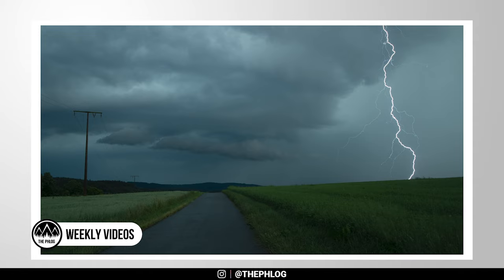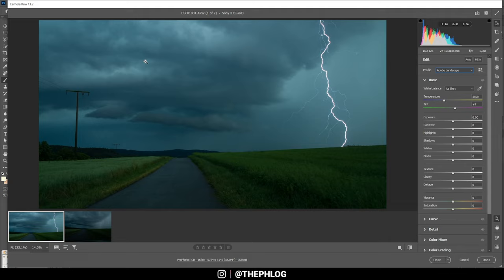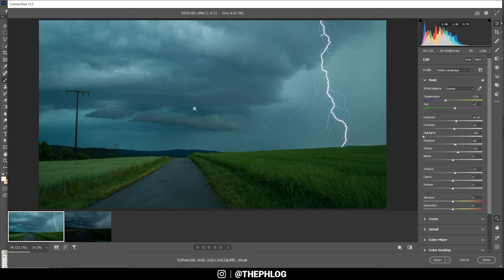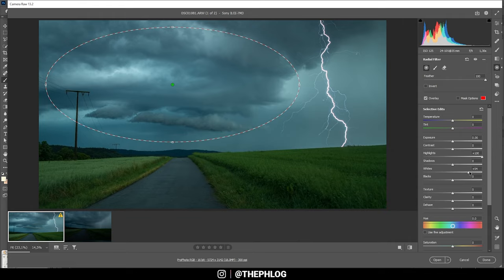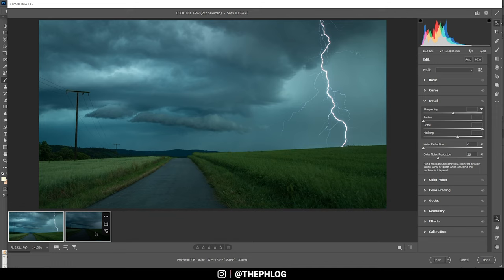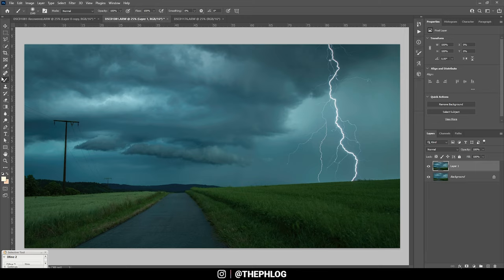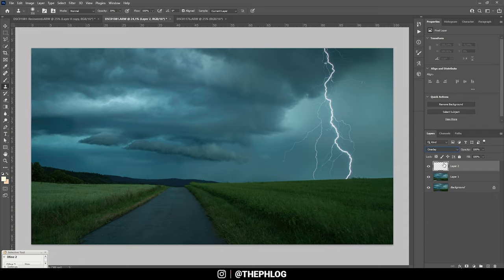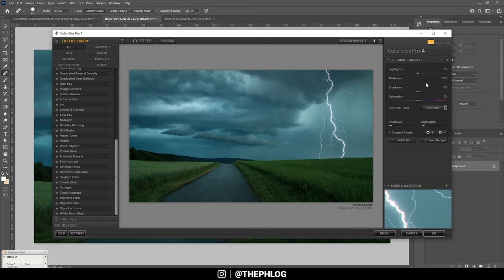Editing a LIGHTNING STORM Photo with Photoshop | QE #342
In this quickedit Video I‘m working on a stormy landscape photo which I’m enhancing by blending multiple images, and adding strong contrast to the clouds.

0:00 Intro
For this image I mainly wanted to raise the brightness and add a lot more structure to those dramatic thunderstorm clouds. The composition isn’t optimal, I would have preferred it when the lightning would have striked in the center of the frame, but I’m still happy to have captured this moment. As I was shooting a timelapse sequence, I got many more photos, even one more with another lightning bolt. For the final Photo I combined both shots with a simply blending mode change. Everything here was done in Photoshop.

0:25 1. Basic Adjustments
As I shot this from inside my car, the whole photo got a little color cast. I tried to fix it by adjusting the white balance but decided to keep some of it since the colors looked so cool to me. To brighten up the photo, I increased the exposure, the shadows and the whites. To not overexpose the lightning bolt too much, I dropped the highlights.

2:58 2. Local Adjustments
I added a graduated filter over the sky. To make the clouds look more dramatic, the clarity was increased quite a bit. To darken the top part of the sky, I added another smaller graduated filter and dropped the exposure. For more contrast in the clouds, I created a radial filter over them and increased highlights and whites.

4:15 3. Color Grading
Not that much going on here, I simply dropped the green saturation and raised the aqua saturation.

5:33 4. Photoshop
I started by removing the objects on the left using the spot healing brush and the clone stamp tool. Then, I wanted to make the foreground a little more “even” using the warp-transformation. Finally, using the nik collection plug in, I added the tonal contrast filter which makes the clouds even cooler!